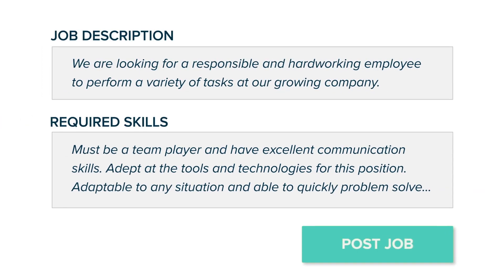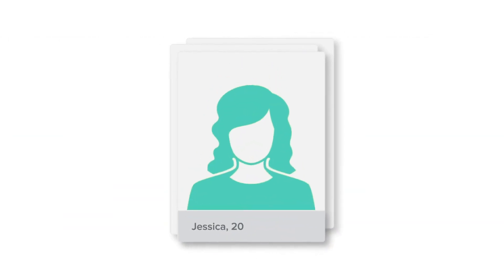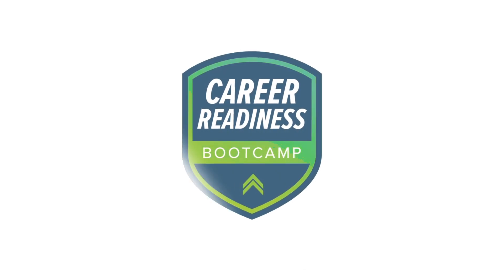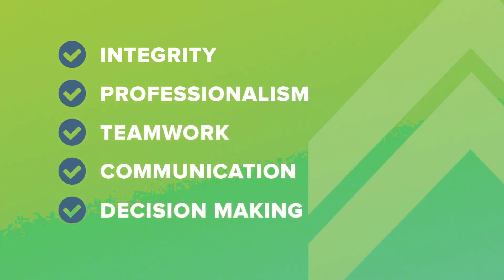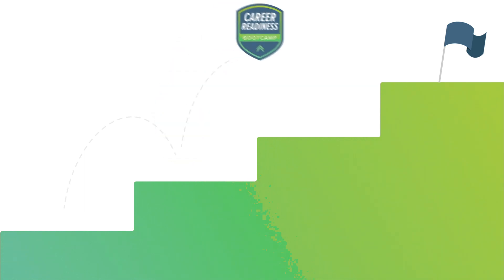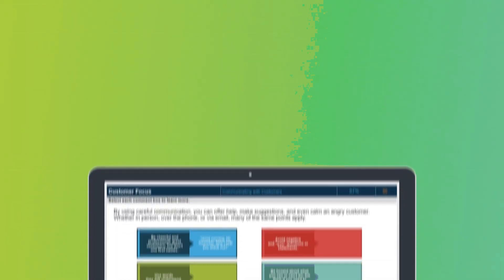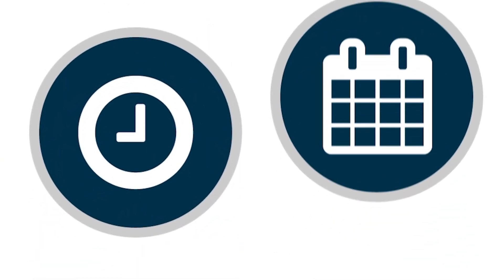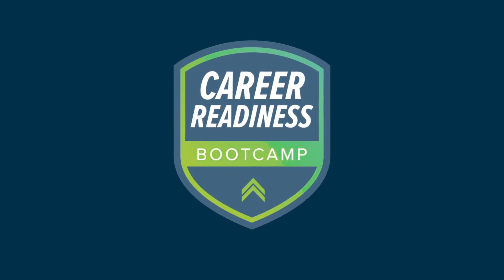Stand Out From the Crowd - Career Readiness through the Aspire Academy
Nine out of ten employers say they need employees with soft skills. Invest in yourself with our Career Readiness Bootcamp, and learn communication skills, planning and organization, productivity tools, decision-making, and teamwork — the skills you need to stand out in any job.